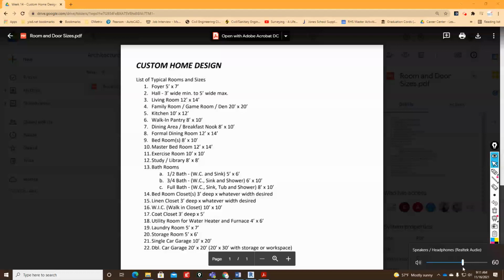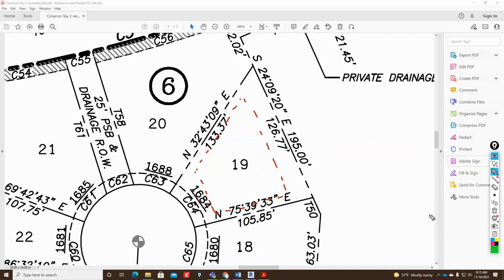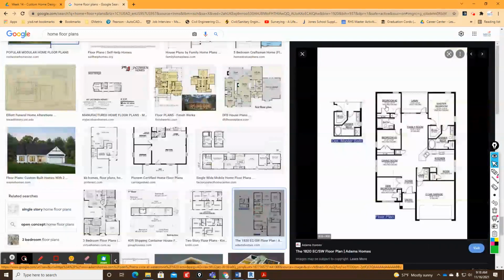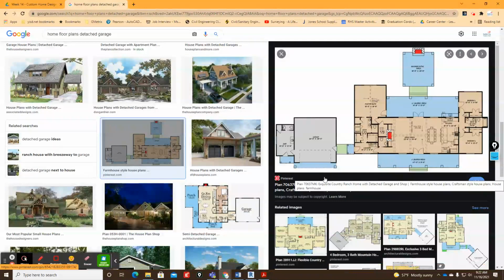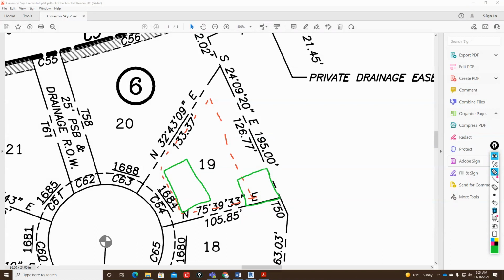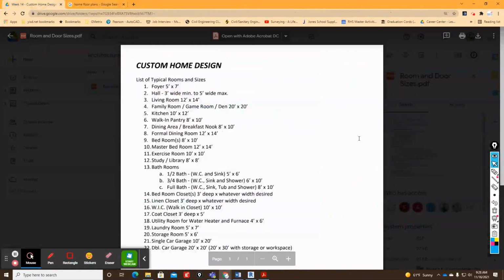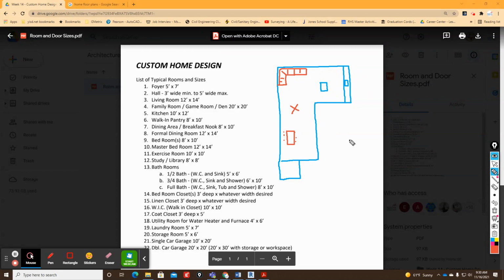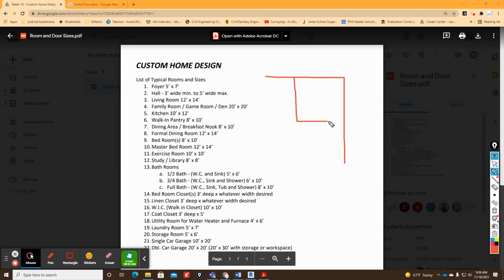Custom Home Design (Layout Considerations)